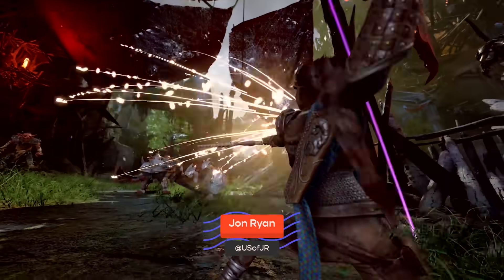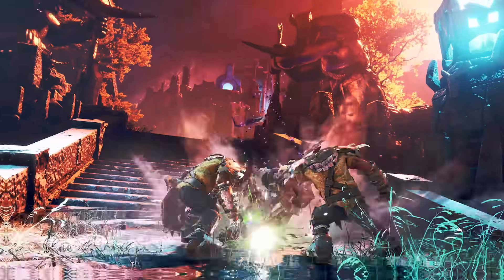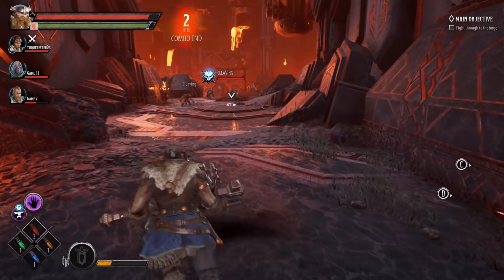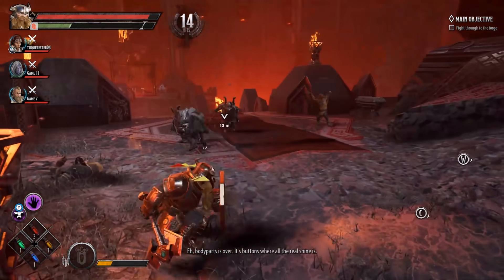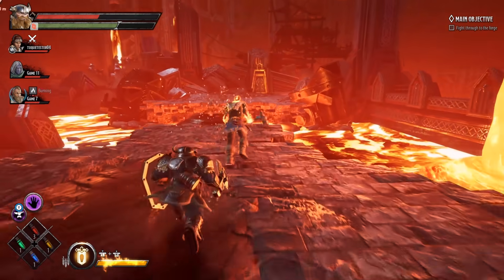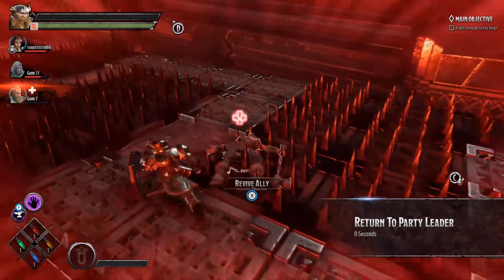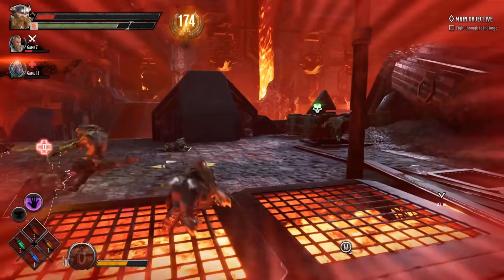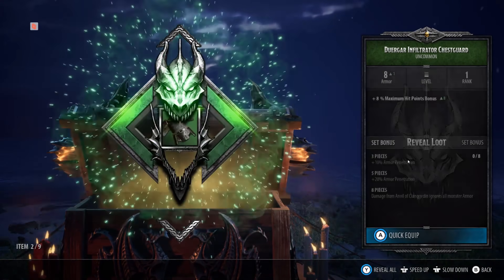D&D: Dark Alliance - The Final Preview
We got one last look at D&D: Dark Alliance before launch, this time with a full party of four adventurers.